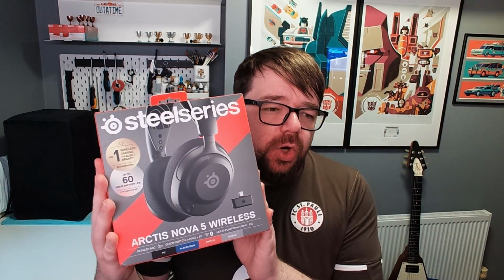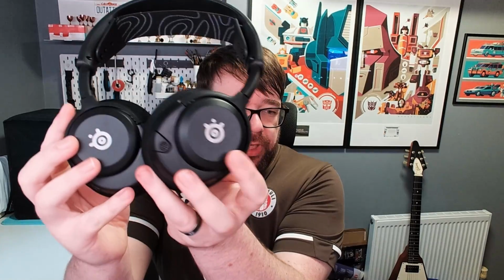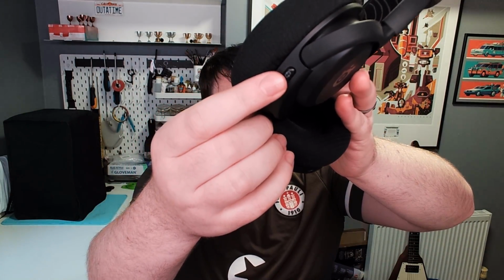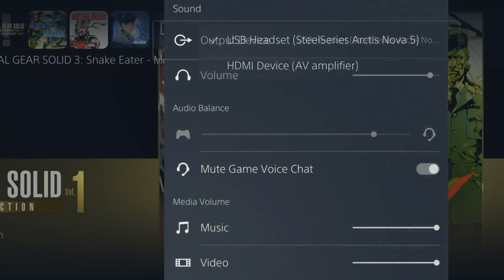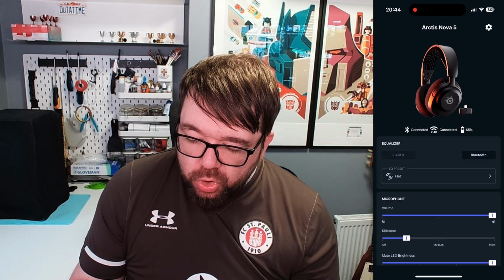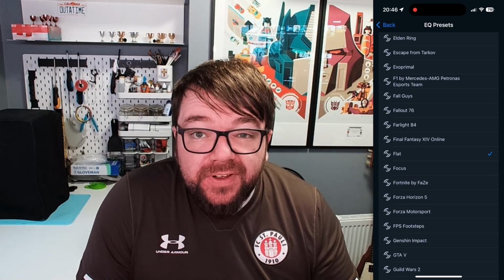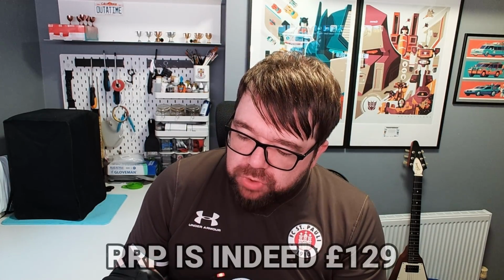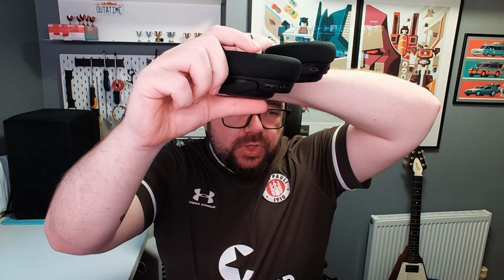Steelseries Arctis Nova 5 Wireless Headset Review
Steelseries got in touch about their new Wireless Headset offering for PS5, PC and Switch, so naturally, we decided to give it a look! Ben goes over the headset, and the companion app right here!

Are you in the market for a new headset? Let us know down below if this is one for you!